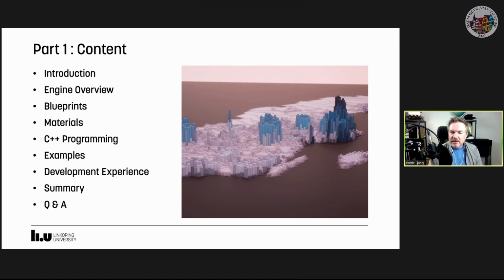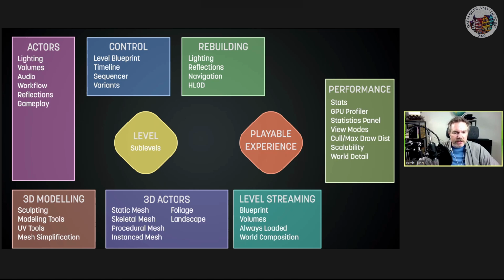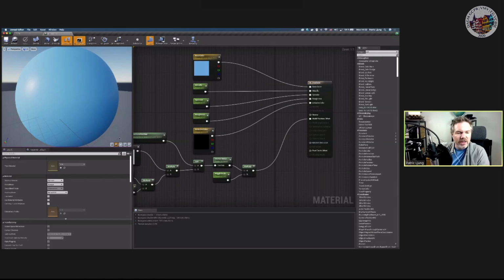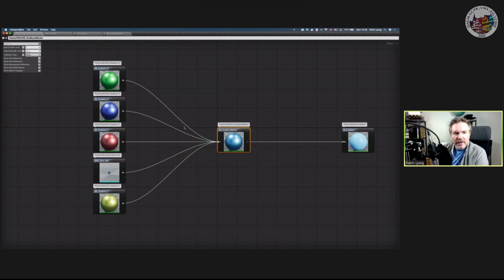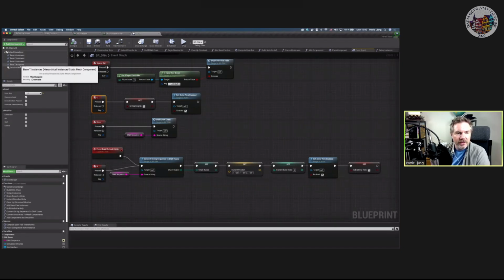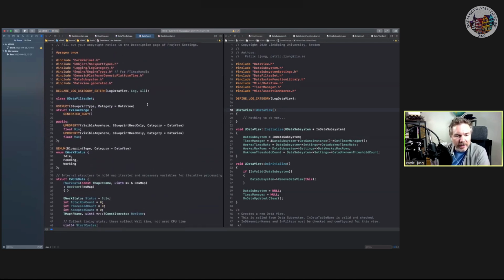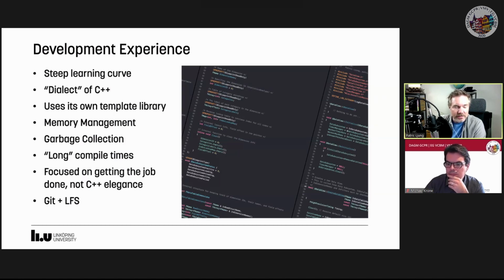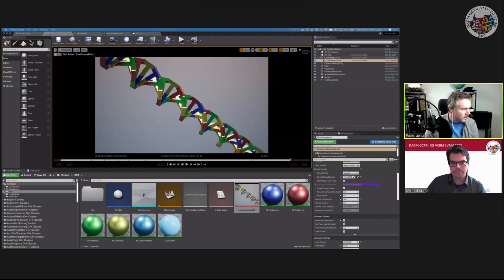VCBM&VMV 2020: Game Engines for Visualization – Part 1: Unreal Engine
Day 1 at VCBM & VMV 2020, 28.09.20.

Patric Ljung - Game Engines for Visualization – Part 1: Unreal Engine

Some video content has been removed from the live stream.